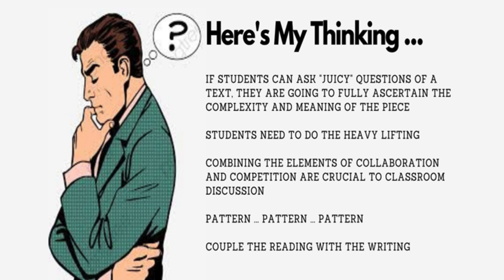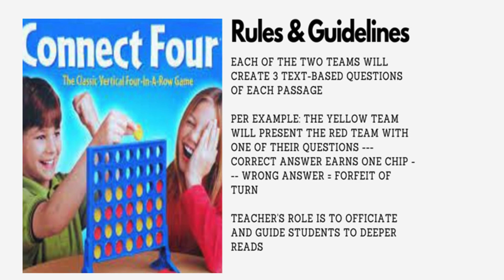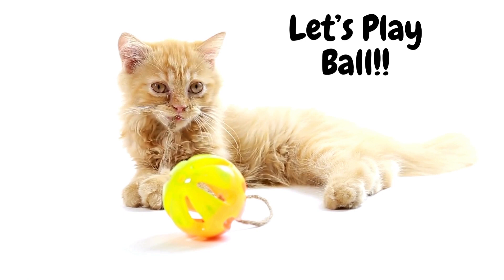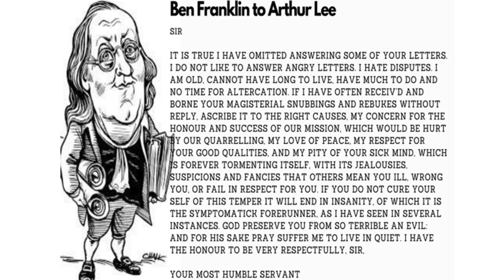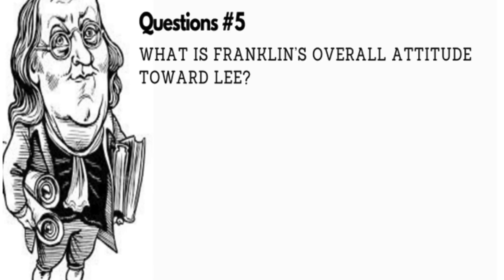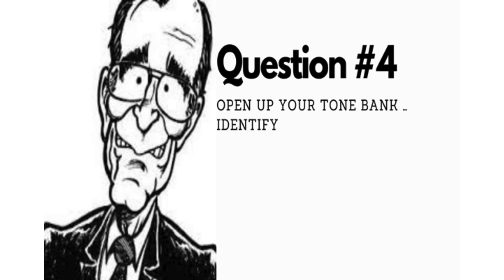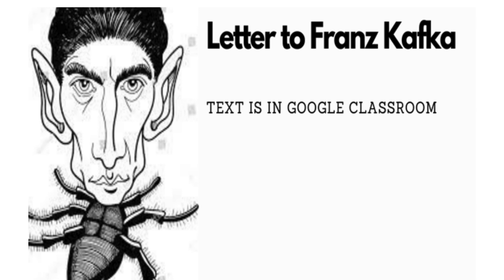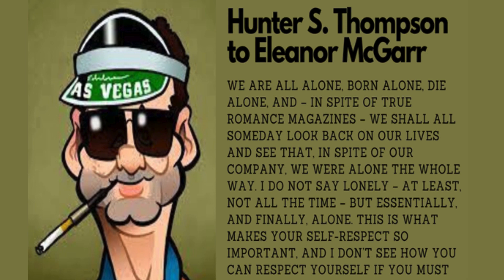Connect 4: Gamifying Rhetorical Reads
With regards to preparing students to become better multiple-choice test-takers, I have observed the following over the years:

     1. Students often plateau early in the year

    2. No matter how many practice exams I hurl at the kids, I don't witness any real improvement in scores

Here's the reason why ... skill-n-drill exercises do not teach students to become better readers.

And that's the kicker - good test takers are good readers ... and good writers are good readers.

So, in today's video lesson, I gamify the process of how to become a better reader.

Many of you are familiar with Nancy Dean's "Voice Lessons."

What I have done is ask a slew of questions in the flavor of Nancy Dean for the following texts:

From Benjamin Franklin to Author Lee
"My Dog Ranger" by George H.W. Bush
Henry Rollins Plea for Punctuality
Confused Metamorphosis Reader to Franz Kafka
Ayn Rand to Cat Fancy
H.G. Wells to the Mayor of Cambridge
Carl Sagan to Chuck Berry
Bertha Brewster to the Men of the U.K.
Breakfast: A Recipe by Zelda Fitzgerald
Jack London "My Kind"
Steven Spielberg "To Barry"
Naval Officer to a Creditor
Hunter S. Thompson to Eleanor McGarr

After conducting this exercise over a number of classes, most of my students witnessed marked improvement in their practice M.C. scores.

In the video's description (down below), you can download all of the game slides (game play plus all the "Voice Lessons" questions).

It's a ton of fun, but more importantly, the lesson really works.

Happy teaching and happy writing!

✏️ Here's the link to the Google Doc holding all 13 texts featured in the game

✏️ Write It Ivy Right Tutoring inquires ... please drop me an email